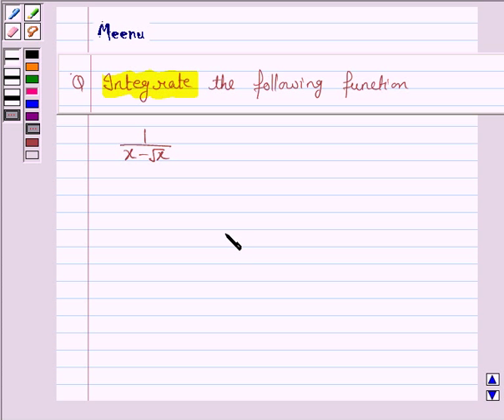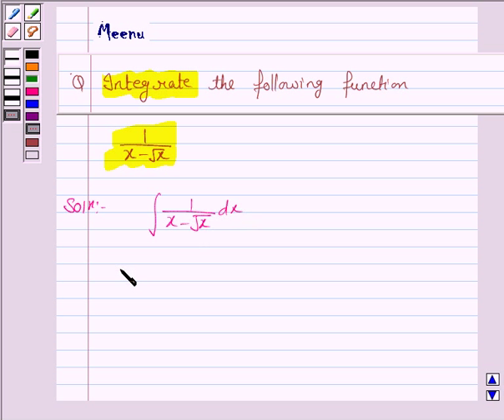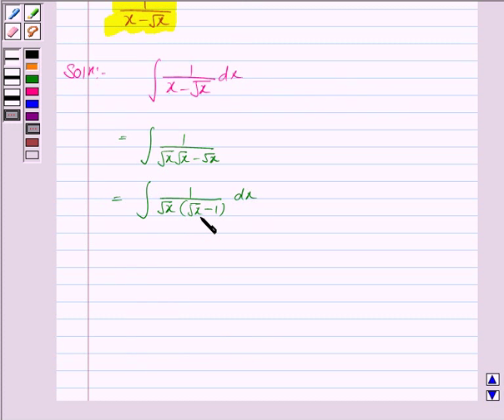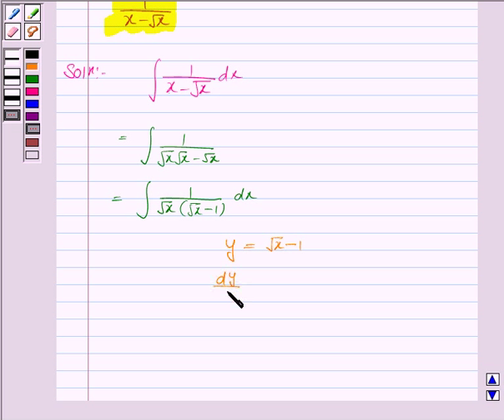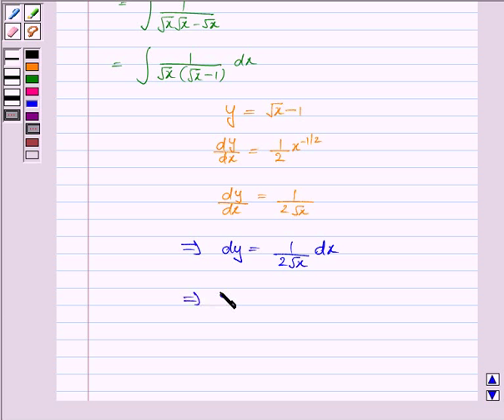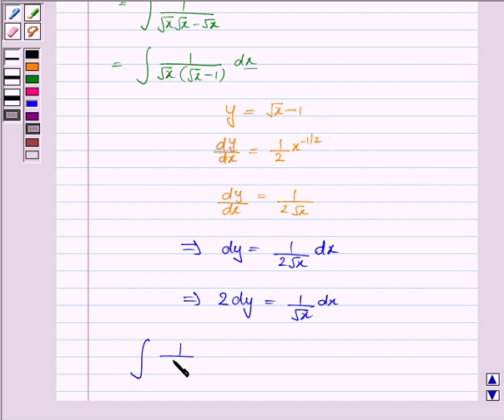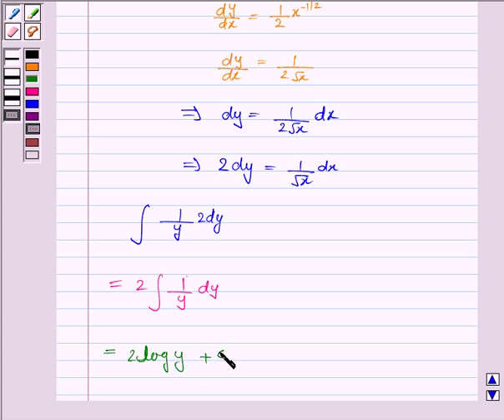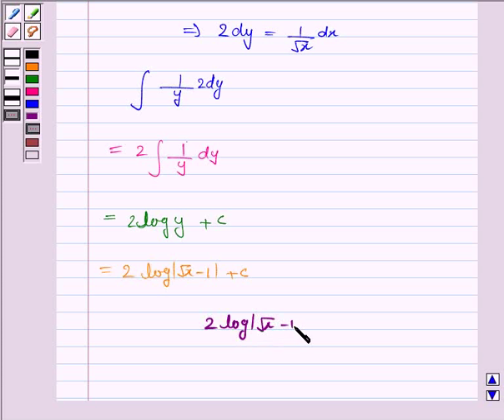Maths XII NCERT 2007 7 7 2 10